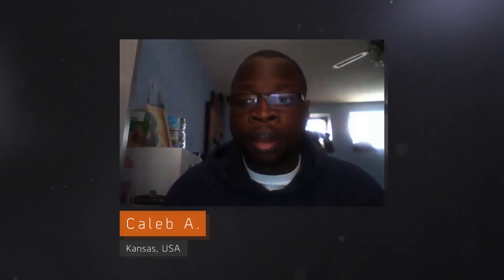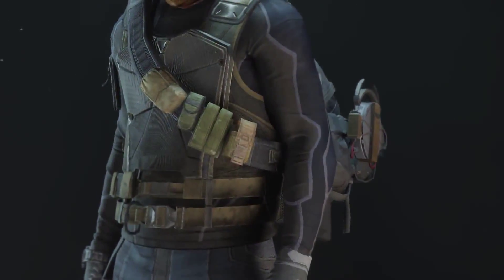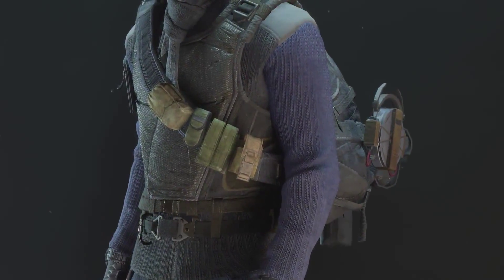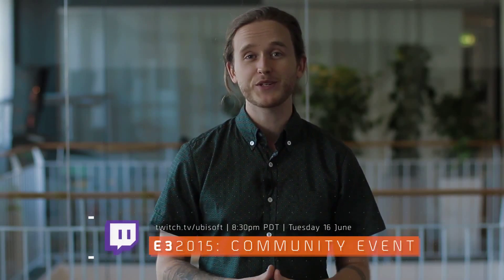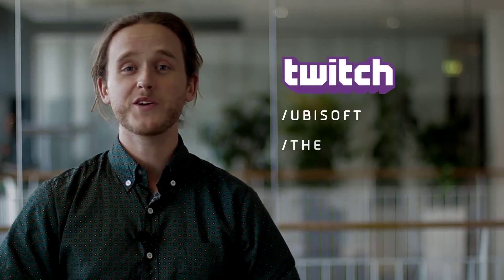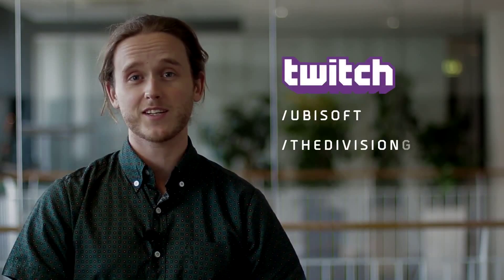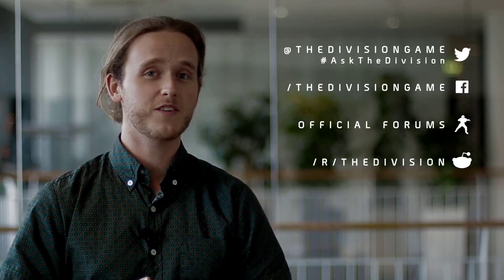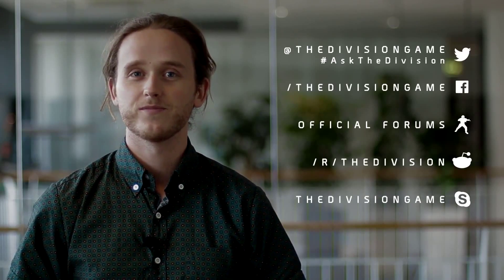Tom Clancy’s The Division Community Q&A - June 2015 [HD]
Go deep insidethe upcoming Tom Clancy's Division game in a Q&A with the developers.